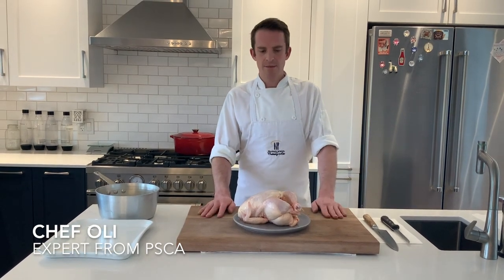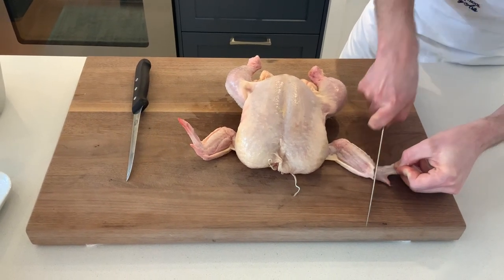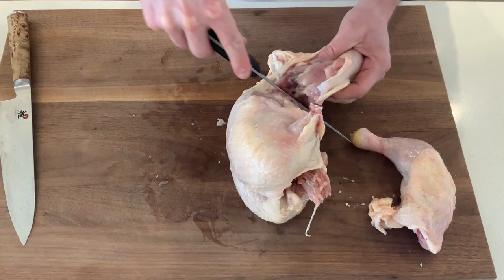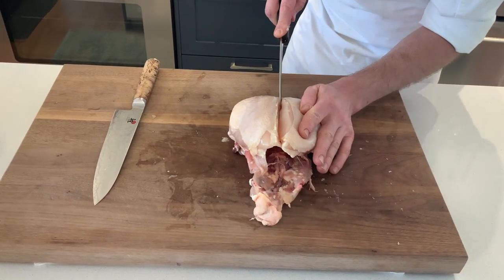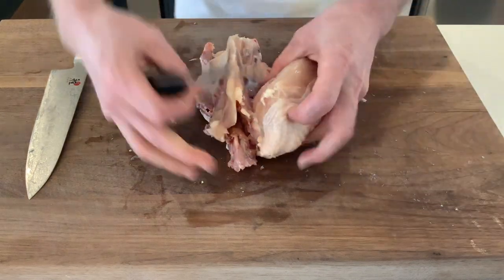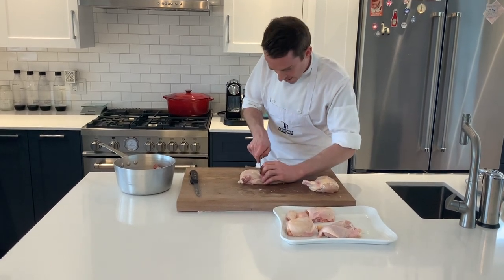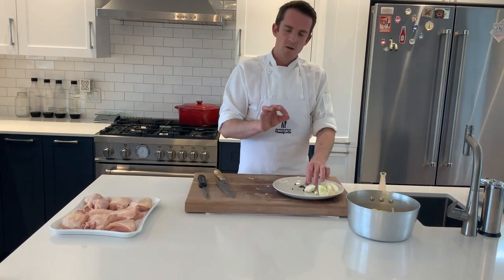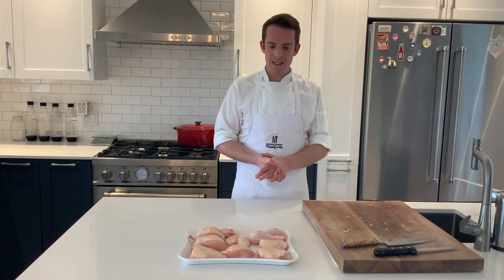Chicken portioning.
Welcome to the 3rd video in our expert series. Today, Chef Oli will show us how to portion a whole chicken. Buying our food “whole” and then portioning it, is a cost-efficient way to shop for and cook food. You can save up to 25% of your cost by portioning. There is no waste either. As an added bonus, you make a chicken stock that you can use for countless dishes. Once you make your own stock, you will find commercial stock just doesn’t measure up. As an added bonus, making stock is super easy. Bon appétit!

Chicken Stock

Ingredients:
1kg Bones
200g Vegetables (Onion, carrot, celery, leek, mushrooms)
2 Bay Leaves
8 Peppercorns
2 sticks of Thyme

Method:
1. Place ingredients in a saucepan and cover with water.
2. Simmer for 3-5 hrs
3. Skin momentarily as and when impurities come to the surface
4. It is ready when you are happy with the flavour intensity